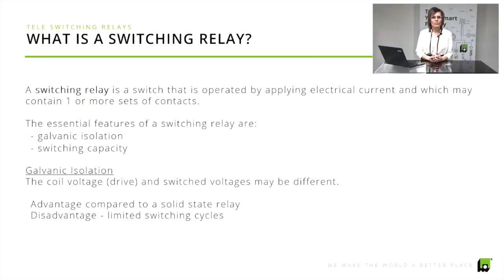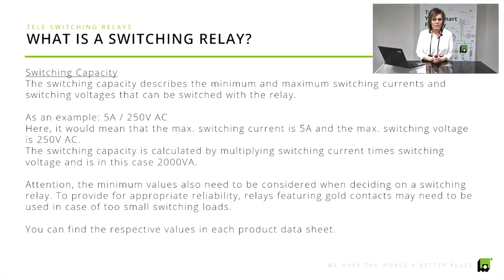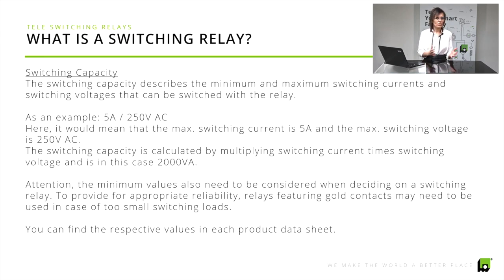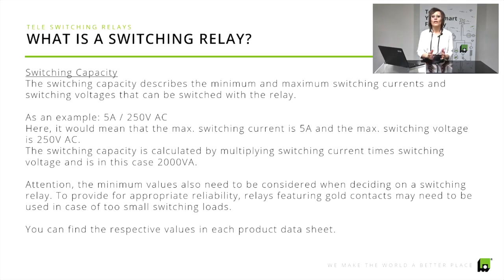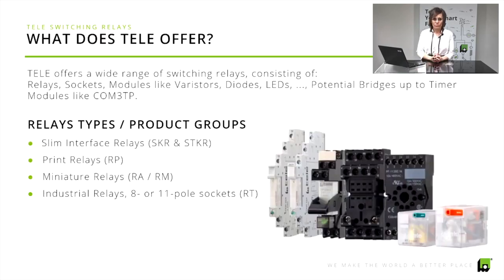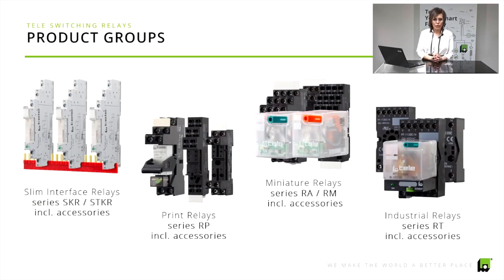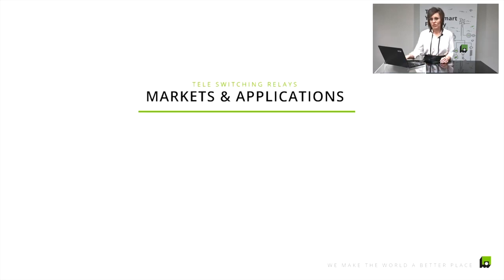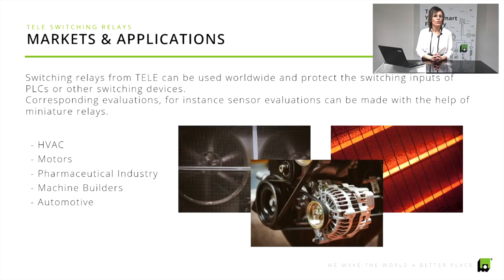Switching Relays at a Glance